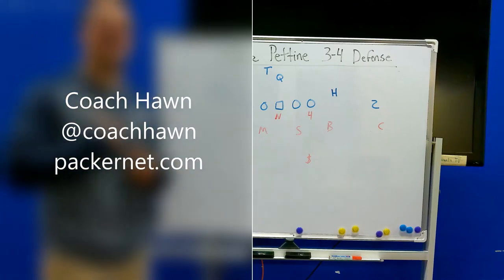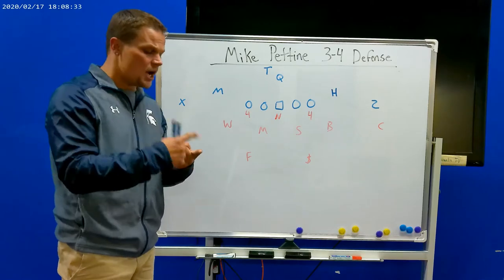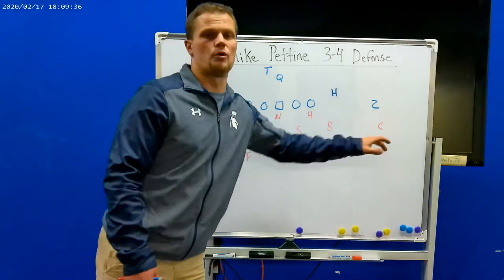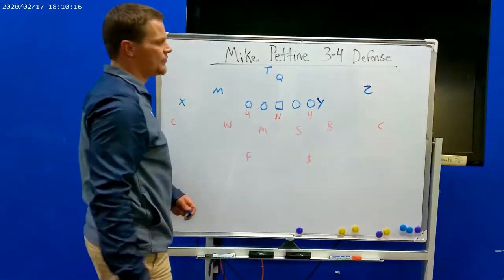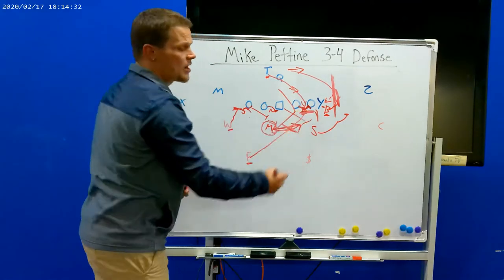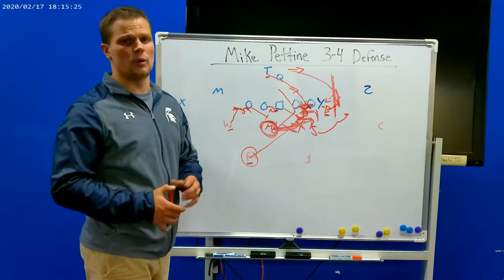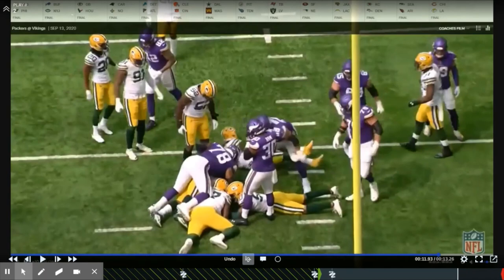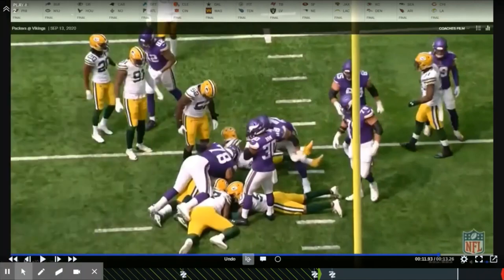Breaking Down the Packers Defensive Front